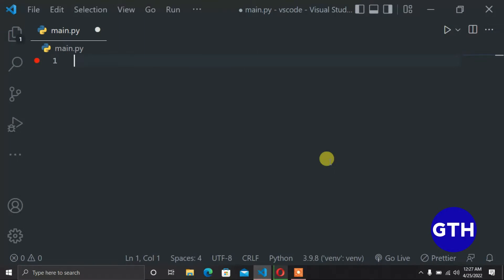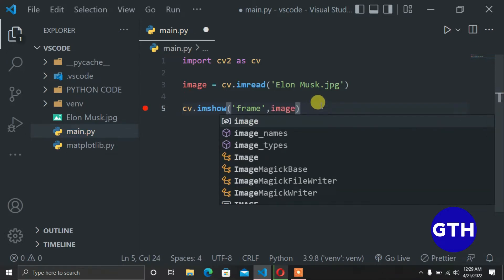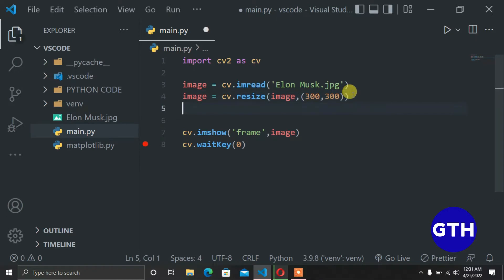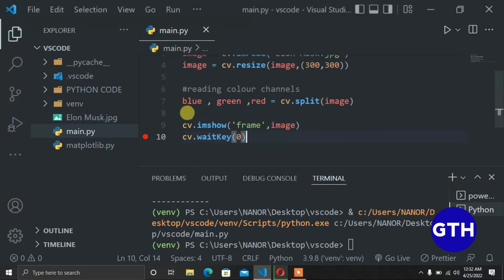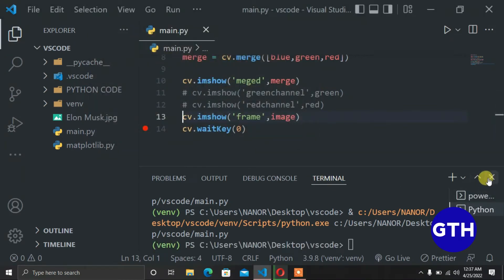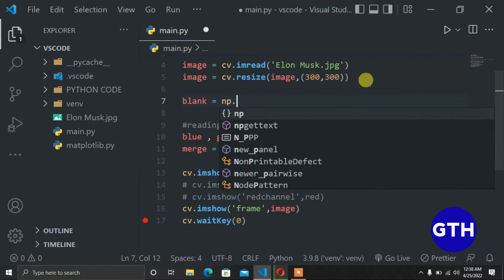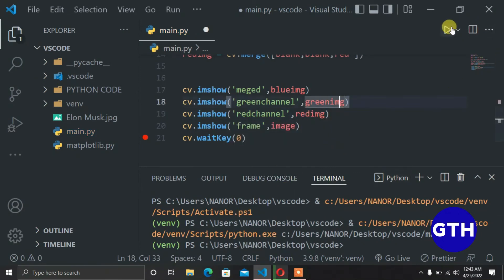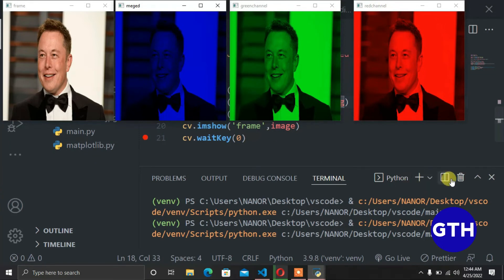Split & Merge Image Color Channels | Computer Vision | OpenCV & Python.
Is very essential to know how to split colour channel in an image so far as computer vision is concern. In this tutorial, we’re going to learn how to do just that the easiest way possible.